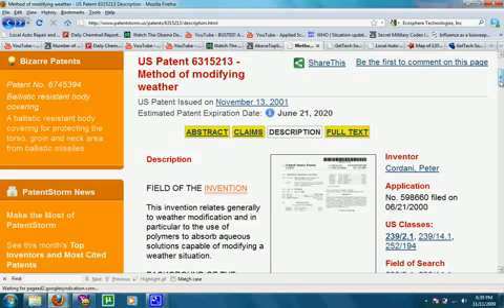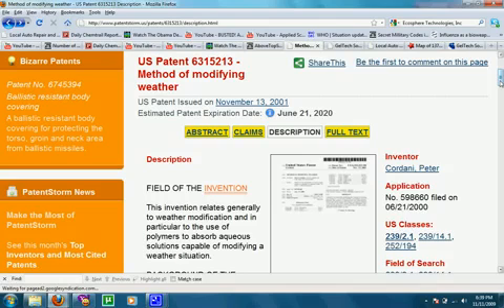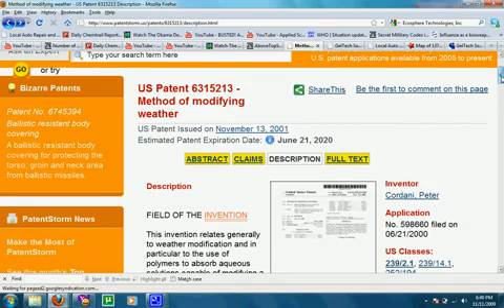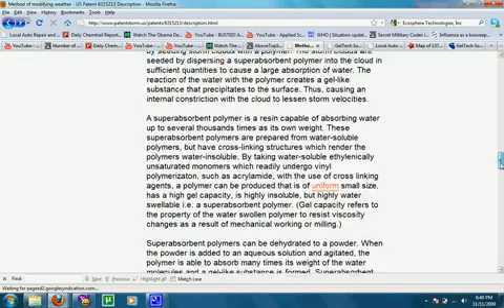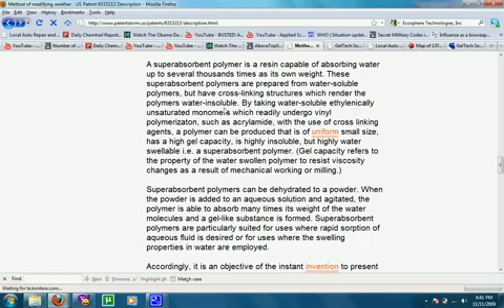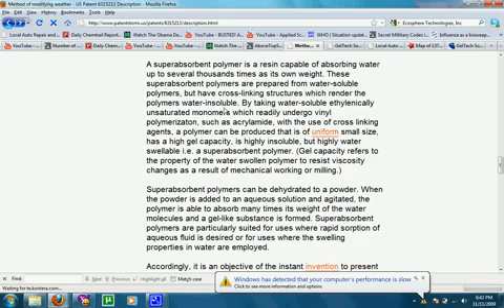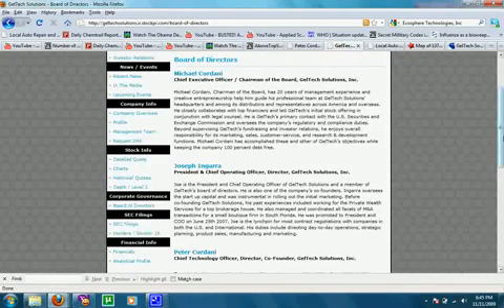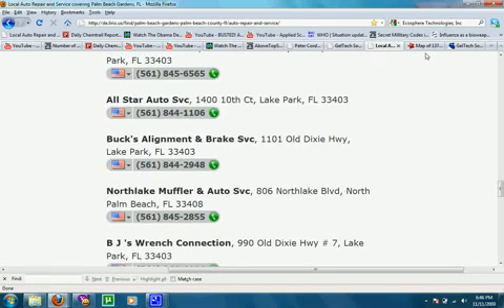DIRTY RAIN H1N1: How ChemTrails can use polymers to protect and grow Virus or Bacteria in CLOUDS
This is my theory on how super-absorbant polymers can be used in conjuction with bacteria, viruses, animal proteins, and cloud seeding to cultivate and protect any virus or bacteria, then have it rain down on any selected target, and infect them with disease.